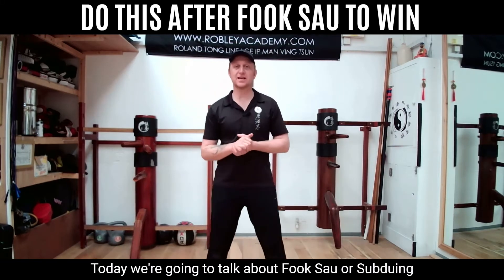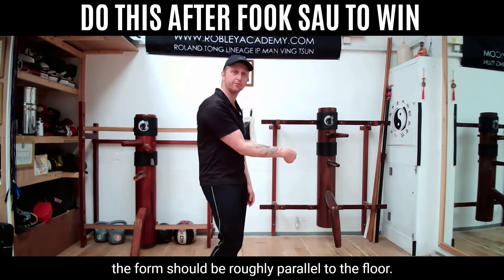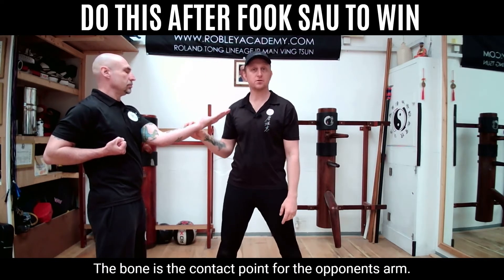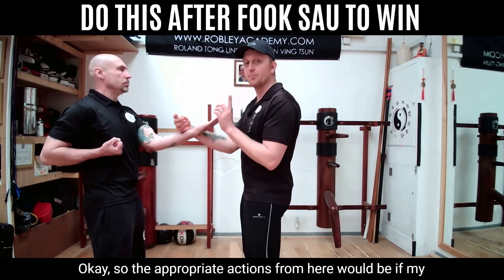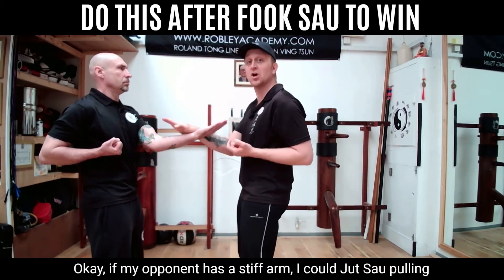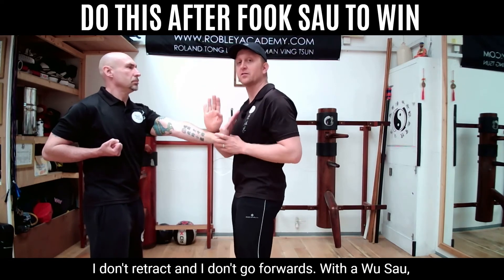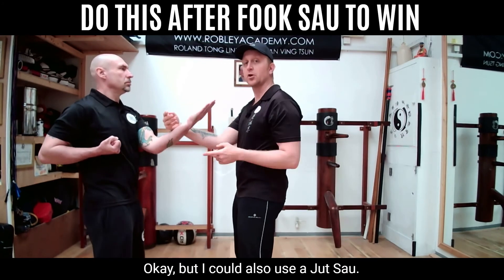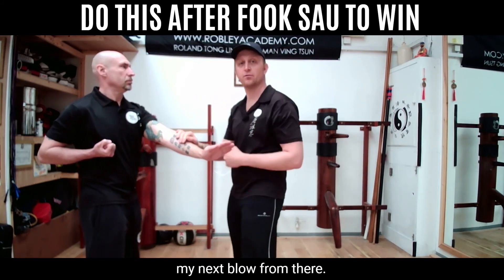Do This After Fook Sau to Win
A quick tutorial to teach you the next steps after a Fook Sau!  💪🏽 LEVEL UP YOUR VING TSUN SKILLS EVERY WEEK FOR FREE!
Train and learn with passionate and like-minded individuals under the tutelage of award-winning Sifu Rob Ley.